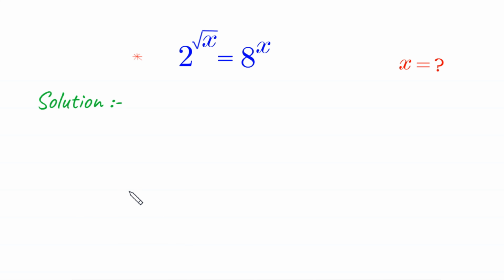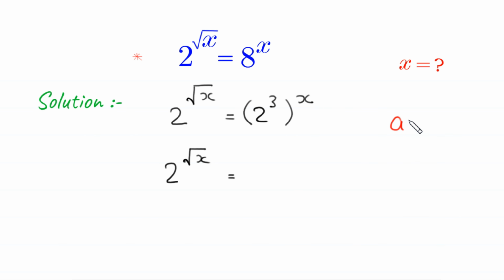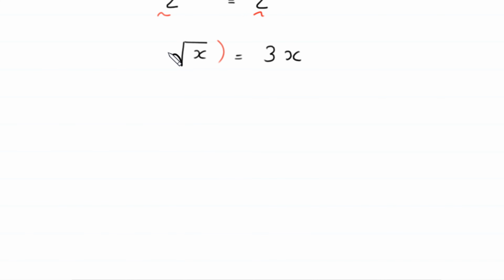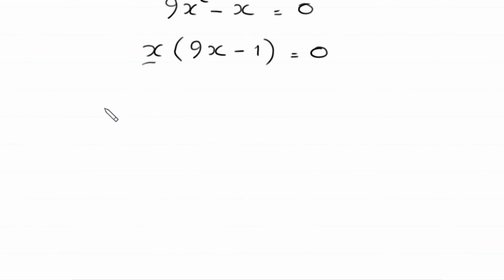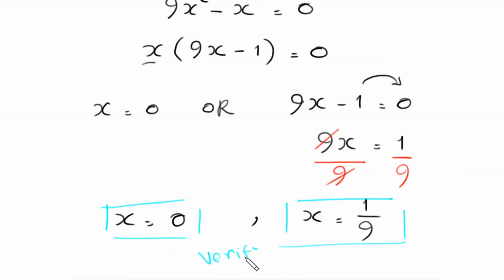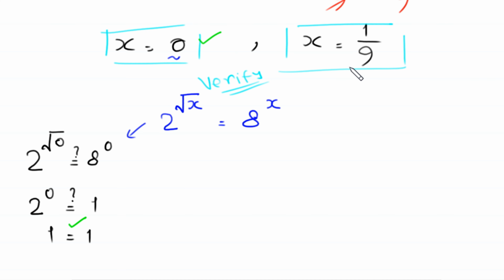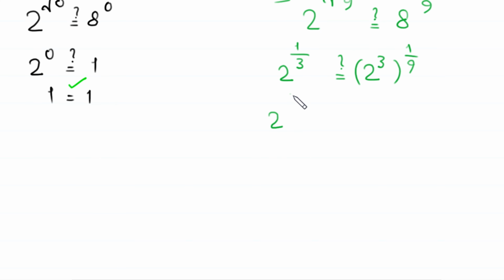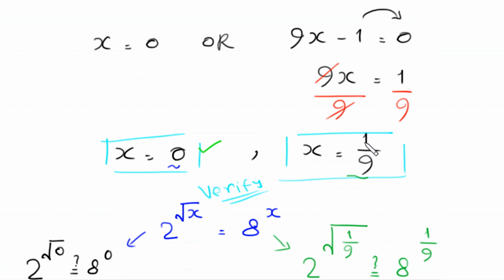Nice Algebra Maths Olympiad Problem | Square Root Math Problem